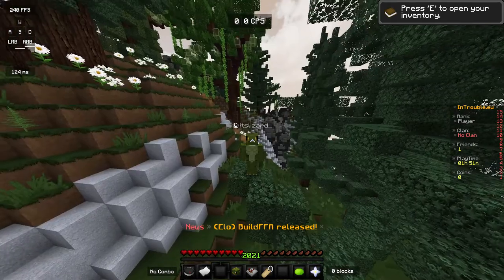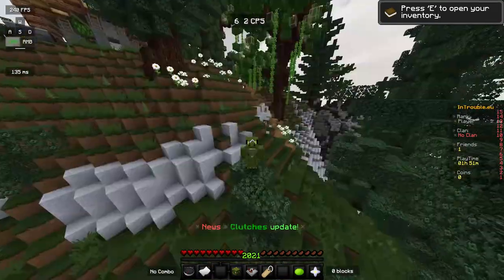I Tried FLYING BAWL CLICKING 40+ CPS with the Glorious Model O… [Handcam]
In this video, I learn how to flying bawl click! I tried flying bawl clicking with the glorious model o and it was so crazy! I even managed to get 40+ cps at one point haha. Hope you guys like the handcam videos too! Flying bawlclicking is an insanely fast clicking method that I use in this video to do block clutches, as well as kb reducing. Flying bawl clicking, also known as bawlclicking is an advanced technique and is only allowed on certain servers! I hope you enjoy watching me get some cool clutches and kb reductions! Enjoy!

Mouse: Glorious Model O
Pack: SammyGreen 150k Pack